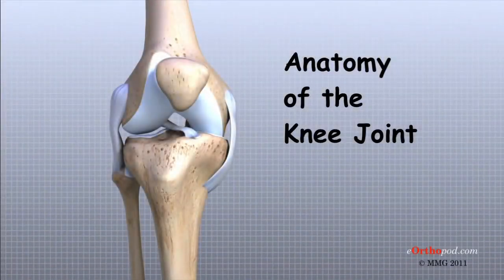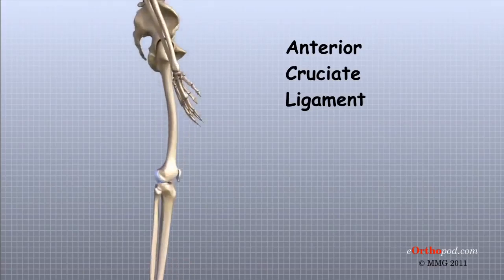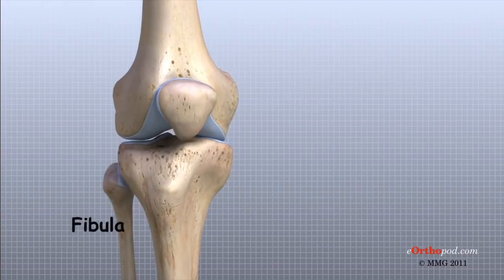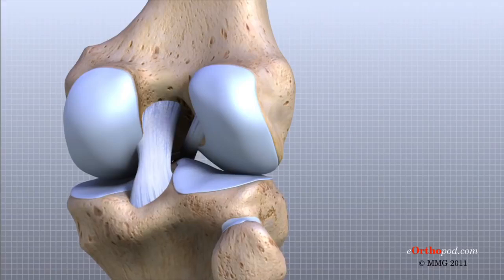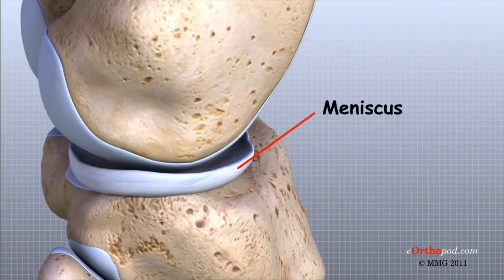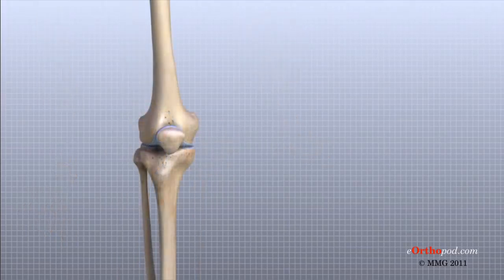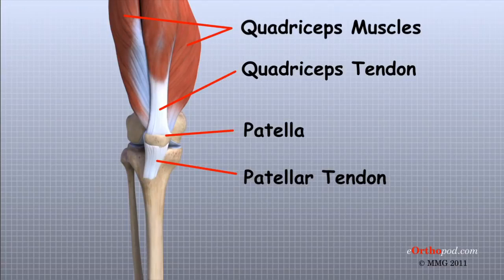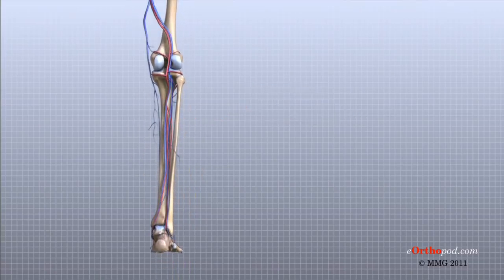Cấu trúc giải phẫu sinh lý khớp gối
Video chi tiết về cấu trúc giải phẫu khớp gối